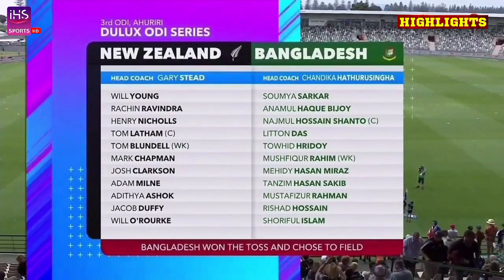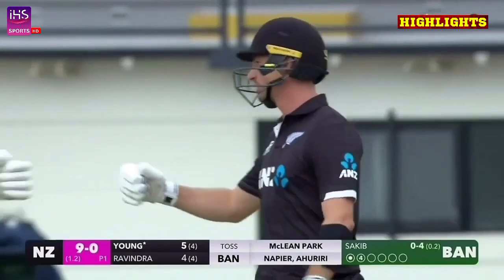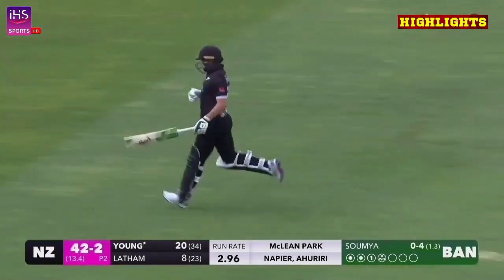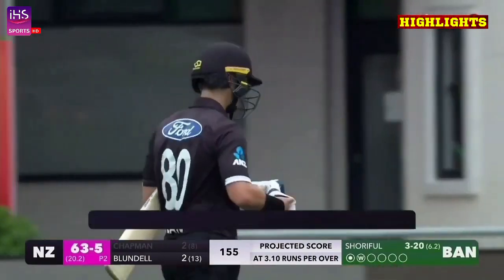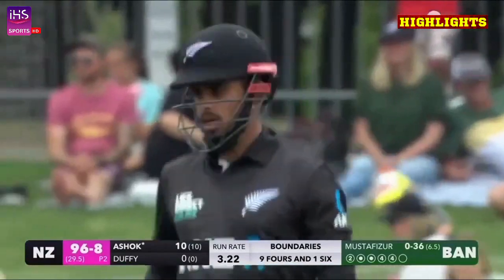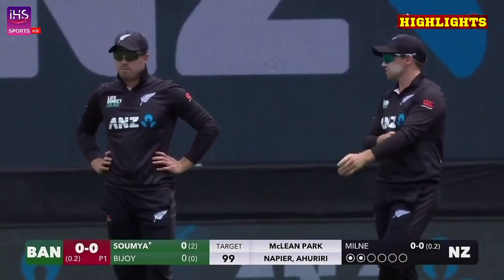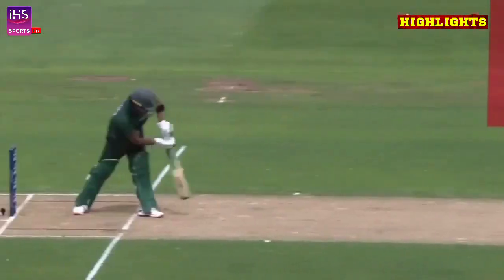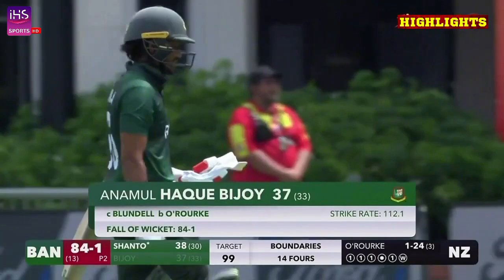Thrilling Triumph: Bangladesh Dominates New Zealand in 3rd ODI | IHS SPORTS HD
🏏✨ Relive the epic clash between Bangladesh and New Zealand in the 3rd ODI! 🇧🇩💥 Najmul Hossain Shanto's brilliant half-century and a stellar team performance led to a thrilling victory. 🏆 Watch the highlights and immerse yourself in the cricketing magic!

🕒 Time Codes:
0:00 - 0:45: Early Wickets Tumble
1:12 - 2:30: Shanto's Masterclass
3:05 - 4:20: Bangladesh's Bowling Brilliance
5:00 - 7:21: Winning Moments Unfold

This video is the exclusive property of IHS SPORTS HD and is protected by copyright law. Legal action will be taken against those who violate our copyright. Thank you for respecting the intellectual property rights of IHS SPORTS HD. 🏏📺✨